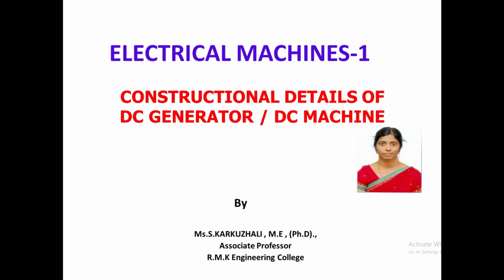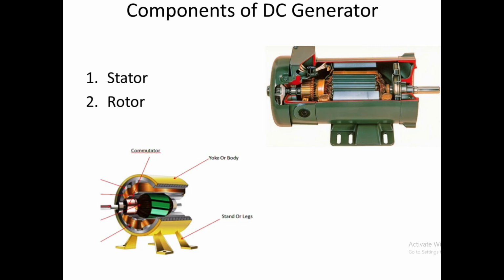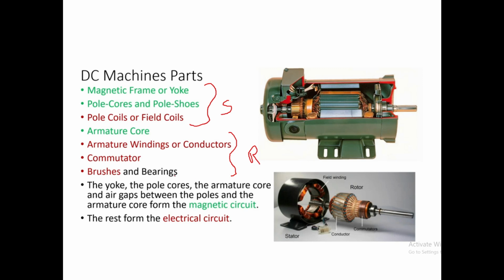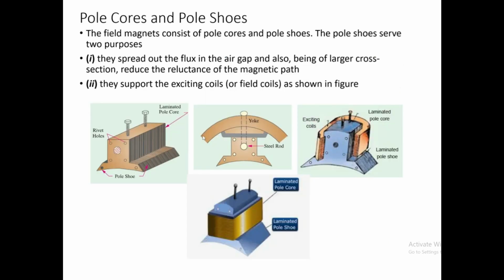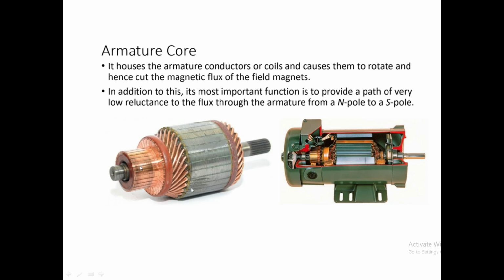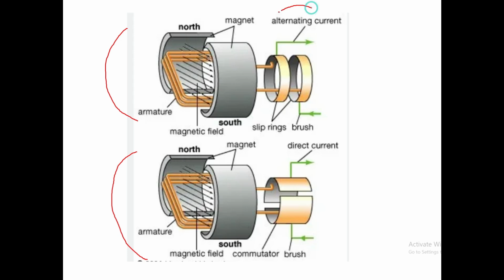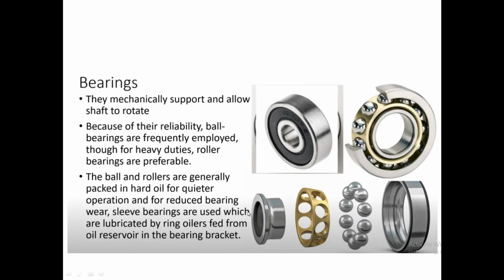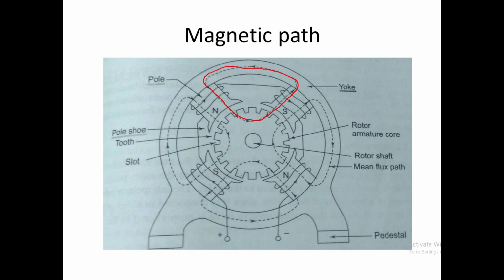Constructional Details of DC Machine / DC Generator /DC Motor